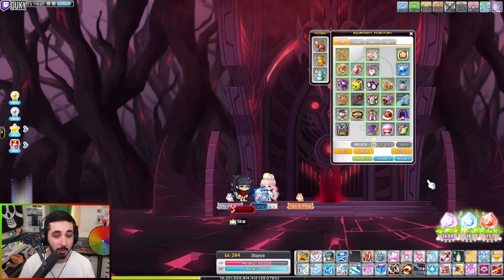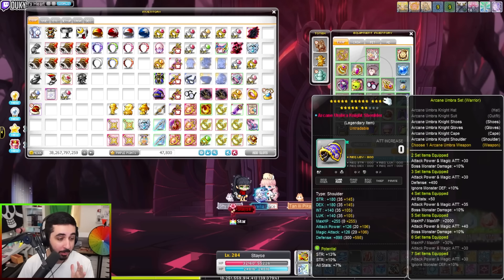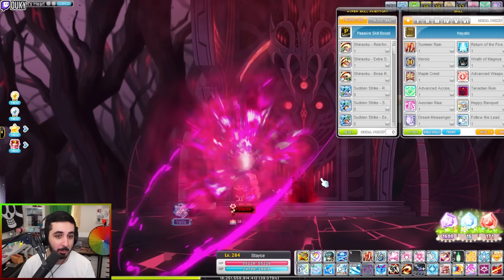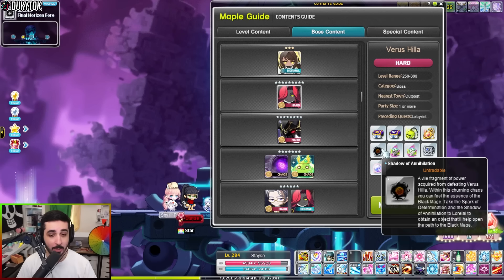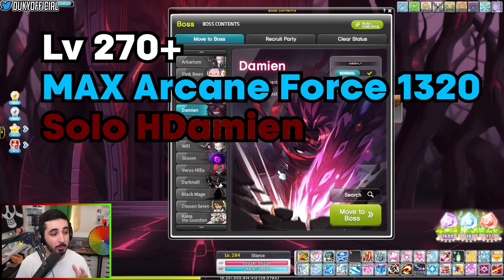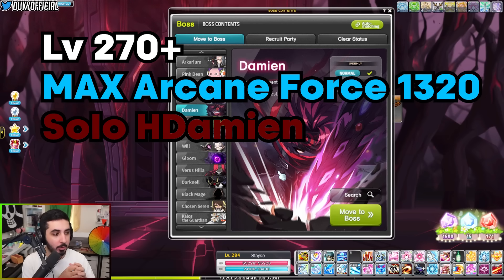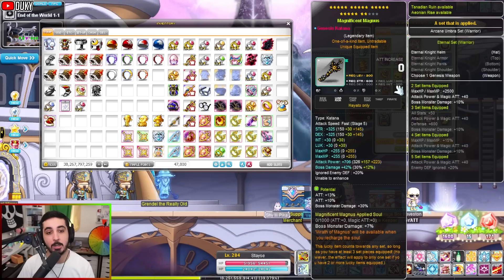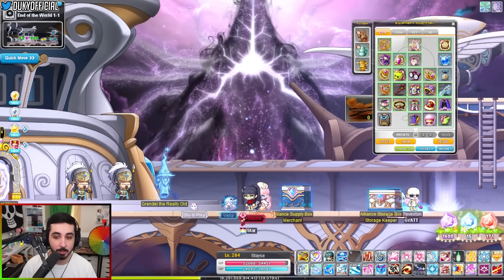MapleStory Genesis Weapon Liberation Guide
Go get your OP weapons!

Timestamps:
Genesis Weapon Explanation: 00:00 - 02:54
How to Obtain: 02:55 - 03:49
Key: 03:50 - 06:42
Black Mage: 06:43 - 09:12
Genesis Liberation Quest: 09:13 - 15:54
Common Mitakes: 15:55

🔔Notifications on!

🔴Live nearly every day!

💖Shoutout to my channel members! - Blazefire, ShoeMS, ouj jou, Chegawd, ravi_aespa, Grym4k, Koga, Pabo, Picolnir, Jessie B., niles B.